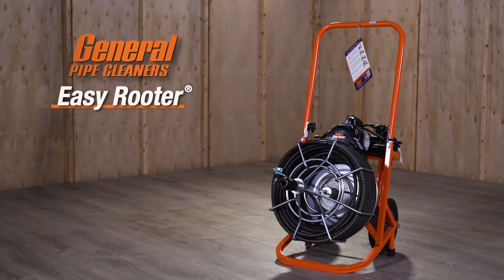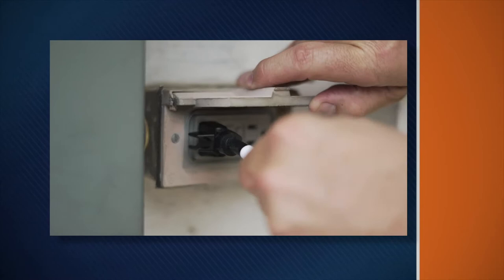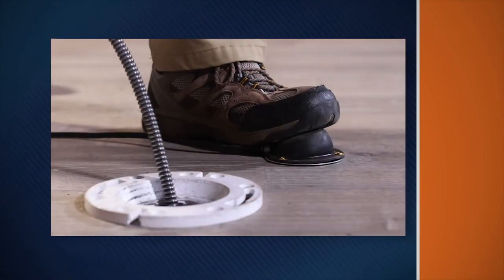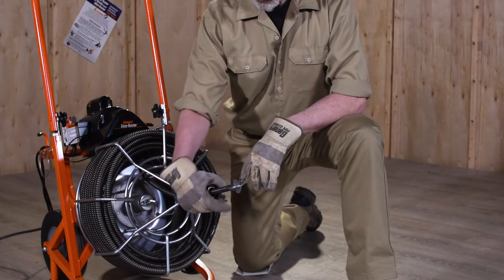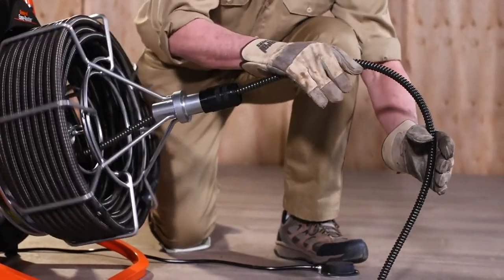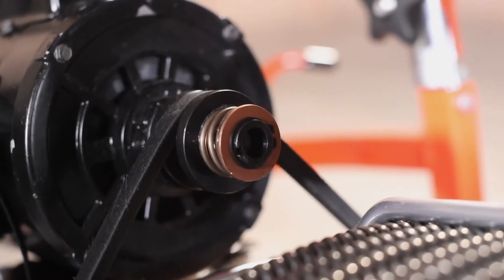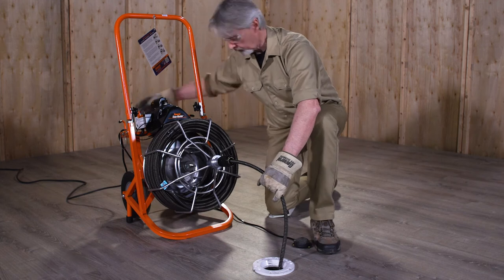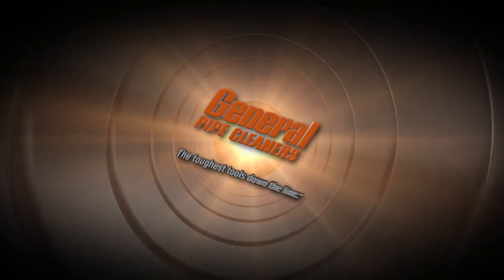Easy Rooter Power Drain Cleaner - How to Video (English)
General Pipe Cleaners' Easy Rooter is the right tool for clearing heavy stoppages and tree roots from drains.

It is a tough yet easy-to-use machine. It has a rugged powder-coated steel frame with roll bars to protect the motor and heavy-duty roller bearings in the cage for longer life and greater motor efficiency on long runs. The large cage holds 100 feet of 3/4" or 5/8" Flexicore cable.  An extra-long folding handle quickly locks in place, making it much easier to wheel the Easy Rooter to the job, without sacrificing the compact size needed for easy loading in a car trunk. The Easy Rooter rolls smoothly on big 10" ball bearing wheels mounted on a 1/2" reinforced axle. All machines come with tough Flexicore wire rope center cables that have unequalled strength with the right amount of flexibility.

This instructional video provides safety precautions and step-by-step usage instructions for General Pipe Cleaners' Easy Rooter power drain cleaner. Ask your rental dealer for a complete list of safety procedures. Or call the Drain Brains at General Pipe Cleaners at for more specific instructions to solve your particular clogged drain problem or answer any other questions.